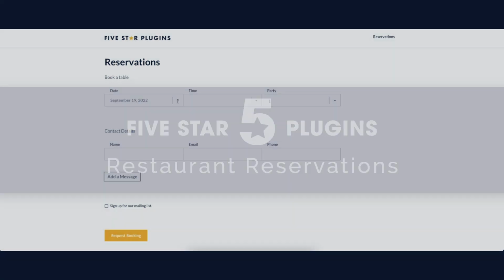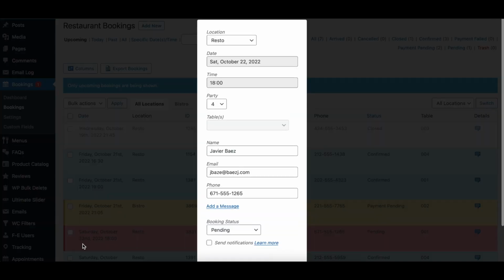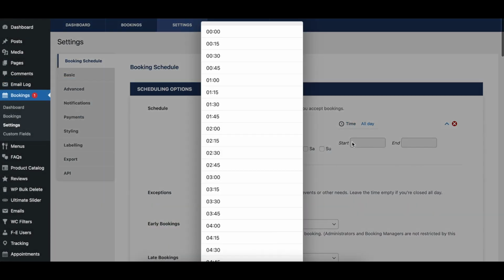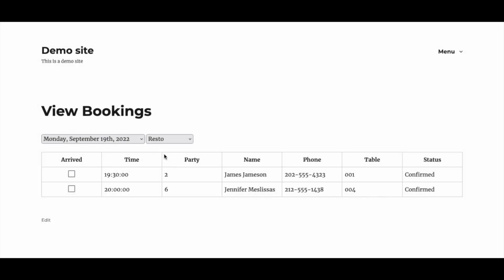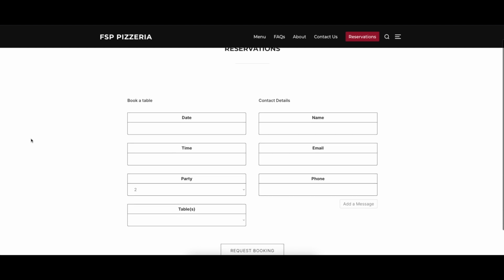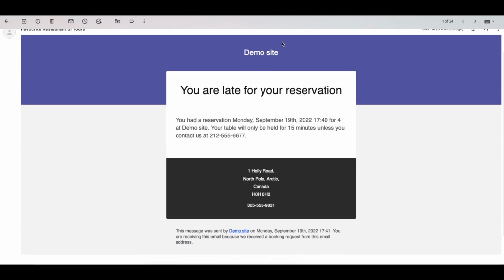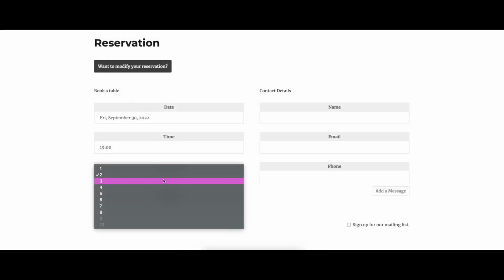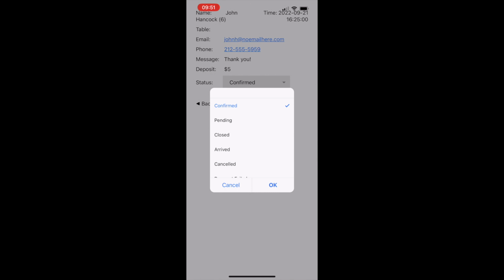Five Star Restaurant Reservations WordPress Plugin - Introduction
With the Five Star Restaurant Reservations plugin, you can add a full-featured booking form and reservation management system to your WordPress website. Create schedules for your reservation page. Restrict bookings by party size, maximum number of people, etc. Enable multiple locations. Create custom notifications for customers and the admin. And much more!

With the ultimate version, you can send SMS reservation reminders and follow-ups, add specific table selection to your booking form, require a deposit and manage your bookings on the go via our Five Star Restaurant Manager mobile app!